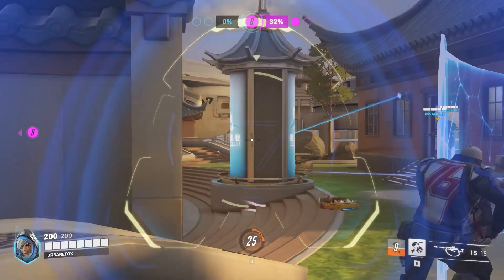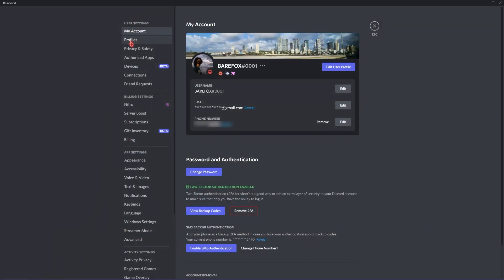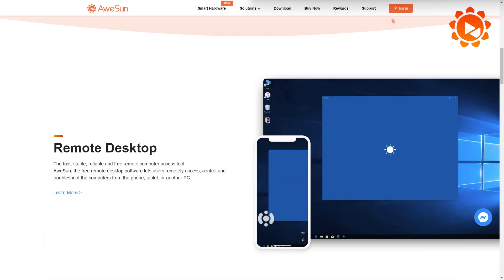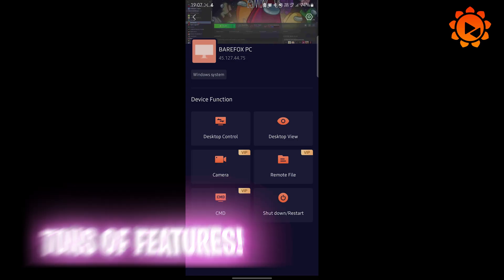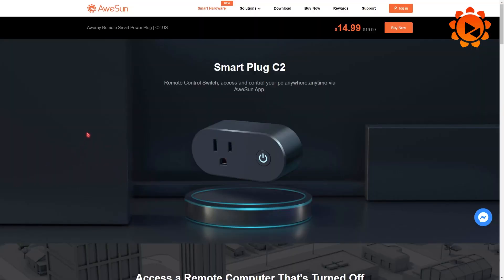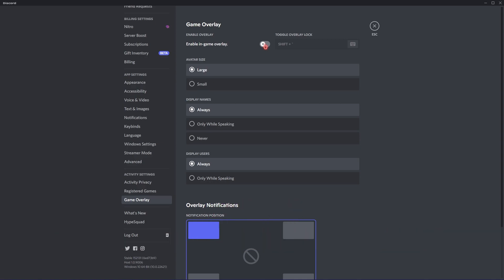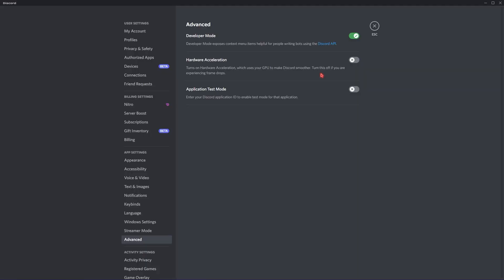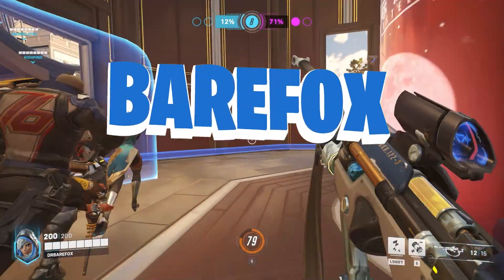DISCORD: DISABLE THESE SETTINGS FOR INSTANT FPS BOOST!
▬▬▬▬▬▬▬▬▬ஜ۩۞۩ஜ▬▬▬▬▬▬▬▬▬
▬▬▬▬▬▬▬▬▬ஜ۩۞۩ஜ▬▬▬▬▬▬▬▬▬

🔽 Timelapse 🔽
0:00 - Amazing Intro
0:24 - Voice & Video Settings
1:08 - Awesun Remote Desktop
2:30 - Accessibility Settings
2:50 - Disable Game Overlay
3:03 - Advanced Settings
3:38 - Special Request
3:53 - Amazing Outro